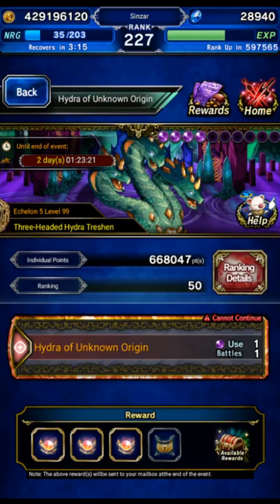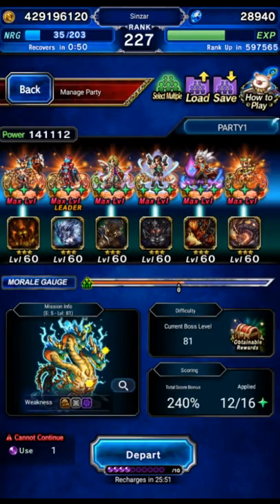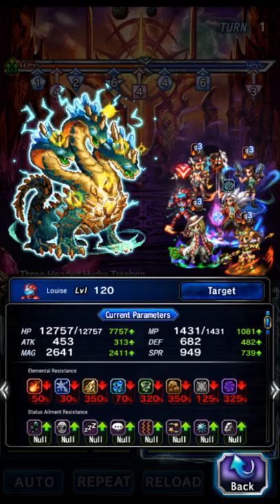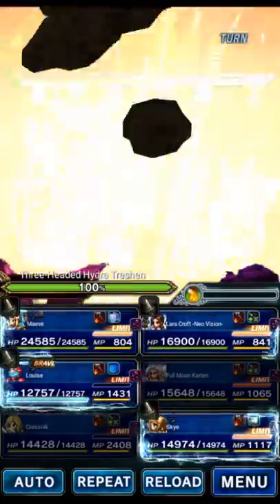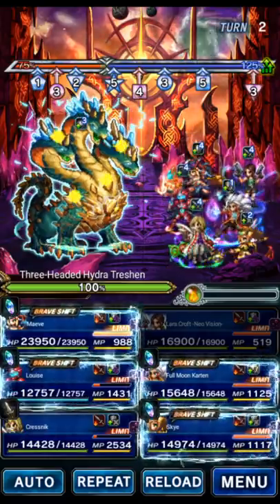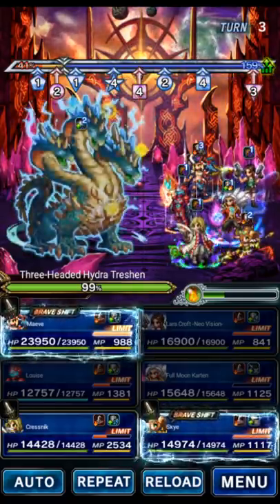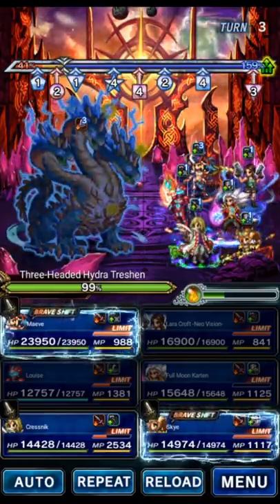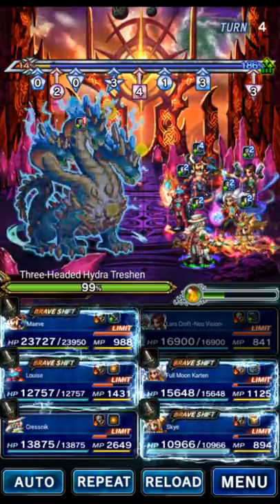Controlling Cressnik's Disease RNG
Is Cressnik's auto-cast disease ruining you're high score runs by making Treshen immune to disease by turn 6? We can fix that!